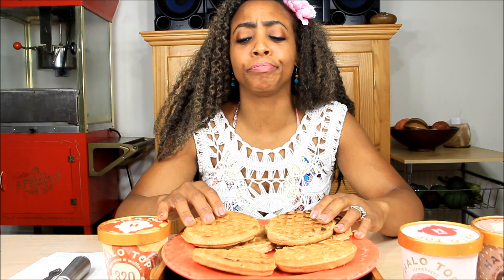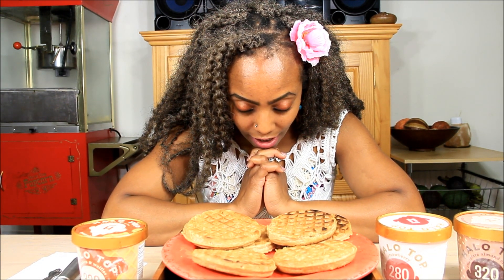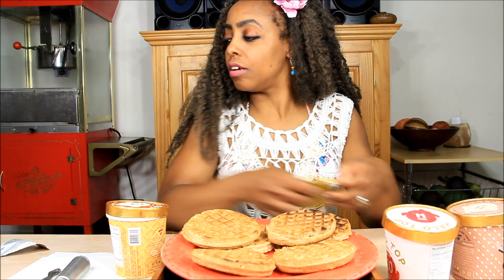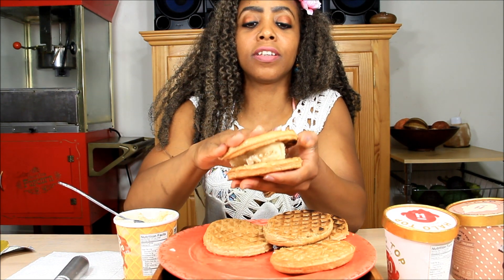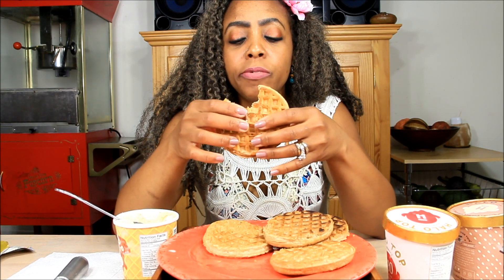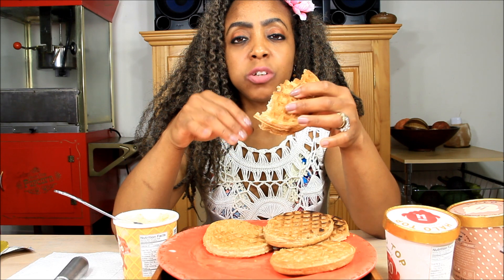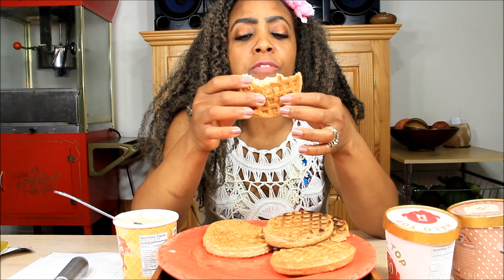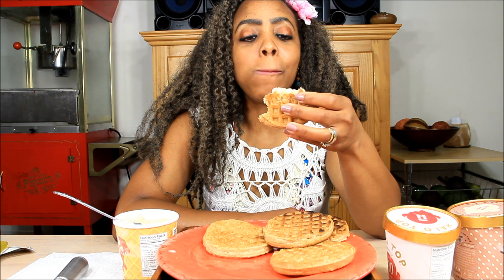Waffle Ice Cream Sandwich (Eating Show)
I am making waffle Ice Cream sandwich,  Toasted waffles and Halo Top Ice Cream. Have you ever tried this before? What flavor ice cream did you use?